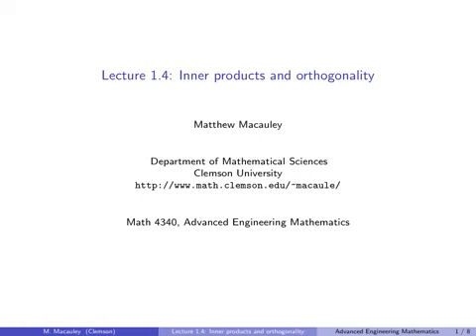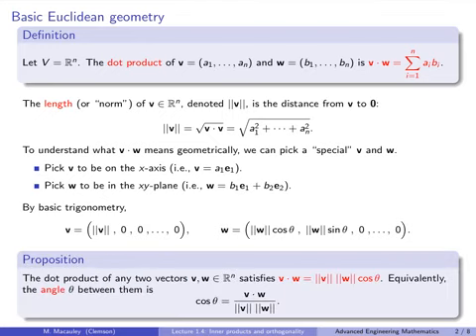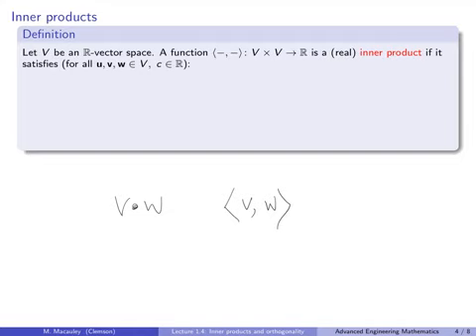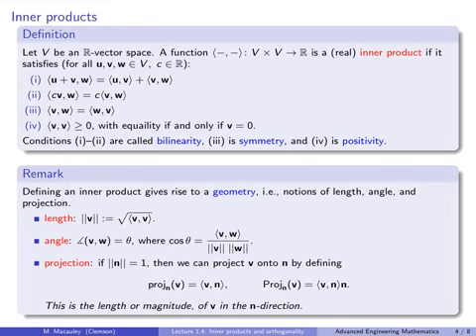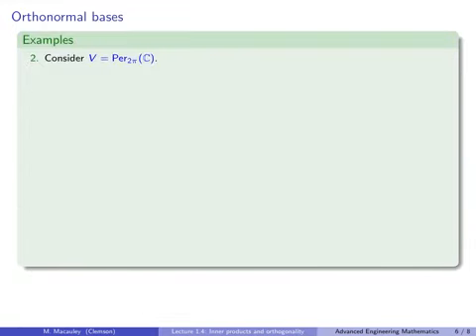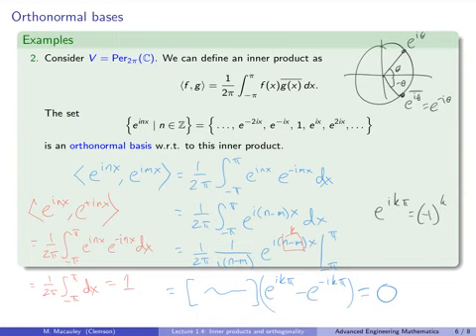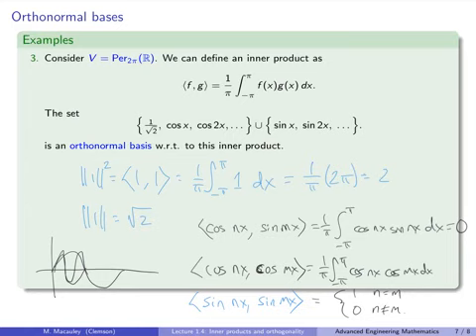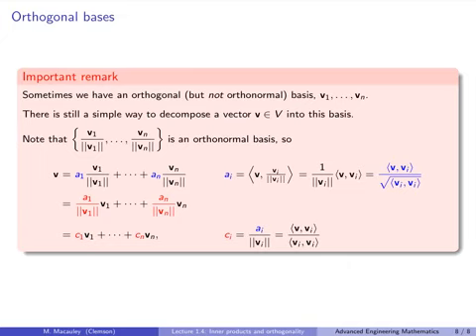THE WAR AGAINST HUMANITY, WE ARE IN THE EYE OF THE NEXT DEMOCIDE.THE CABAL CALLED IT THE GREAT RESET